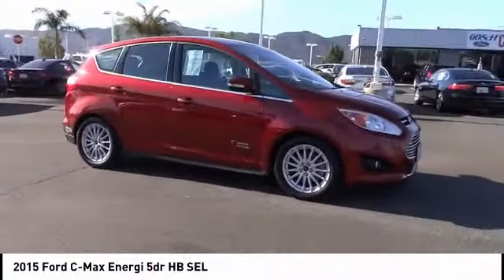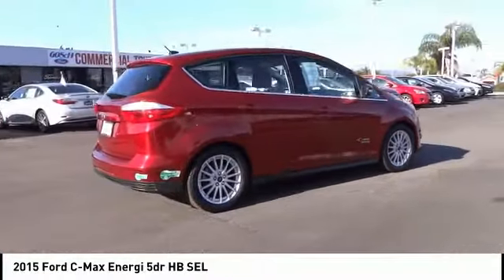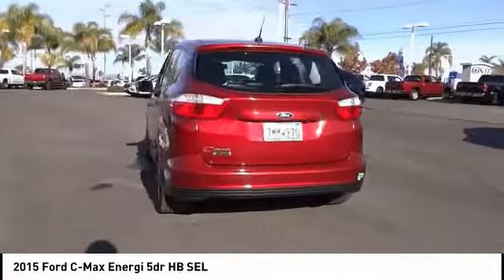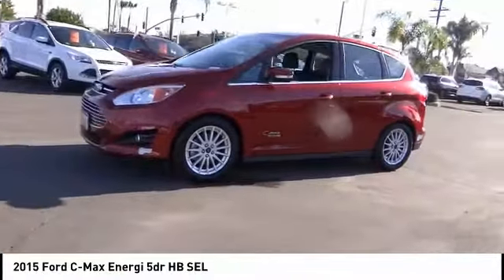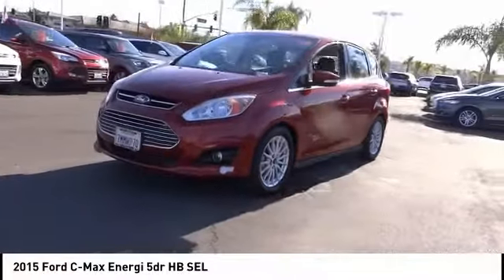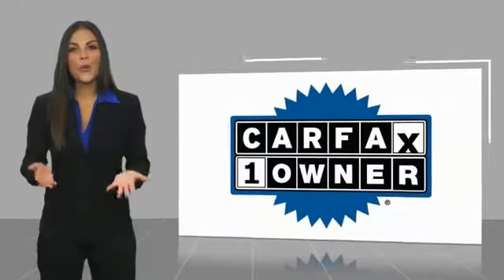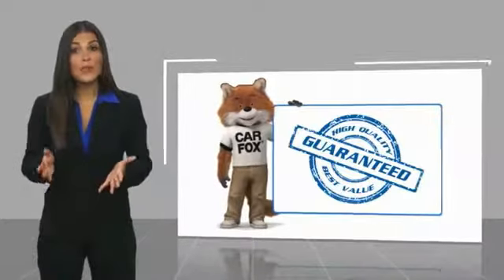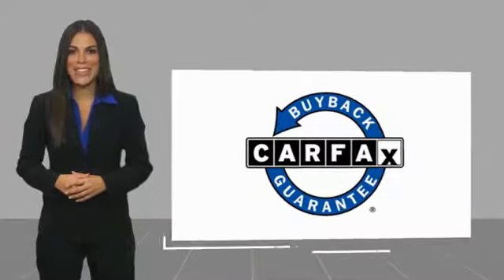2015 Ford C-Max Energi TEMECULA BEAUMONT MENIFEE PERRIS LAKE ELSINORE MURRIETA 817539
2015 Ford C-Max Energi 5DR HB SEL

26895 Ynez Rd.

GOSCH AUTO GROUP PROUDLY SERVING TEMECULA, BEAUMONT, MENIFEE, PERRIS, LAKE ELSINORE, MURRIETA, AND SURROUNDING SOUTHERN CALIFORNIA LOCATIONS. THIS RED 2015 Ford C-MAX ENERGI IS EQUIPPED WITH A I4 Hybrid, AUTOMATIC TRANSMISSION, AND RECEIVES AN ESTIMATED 40 City/36 Hwy MPG. 2015 Ford C-MAX ENERGI 5DR HB SEL Clean CARFAX. CARFAX One-Owner. Red 2015 Ford C-Max Energi SEL FWD CVT I4 Hybrid Fresh Oil Change, I4 Hybrid. Welcome to Gosch Ford Temecula Located in Temecula, CA, Gosch Ford Temecula is proud to be one of the premier dealerships in the area. From the moment you walk into our showroom, you'll know our commitment to Customer Service is second to none. We strive to make your experience with Gosch Ford Temecula a good one for the life of your vehicle. Whether you need to Purchase, Finance, or Service a New or Pre-Owned Ford, you ve come to the right place. 40/36 City/Highway MPG Awards: * 2015 KBB.com Brand Image Awards Stock #: 817539 | VIN: 1FADP5CU1FL119407 | 2015 Ford C-Max Energi 5dr HB SEL Gosch Ford Temecula